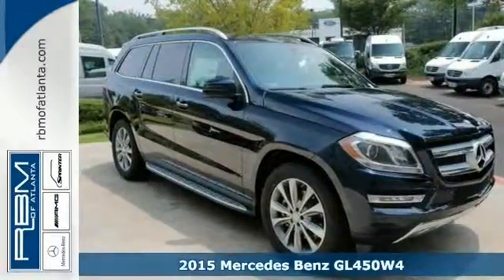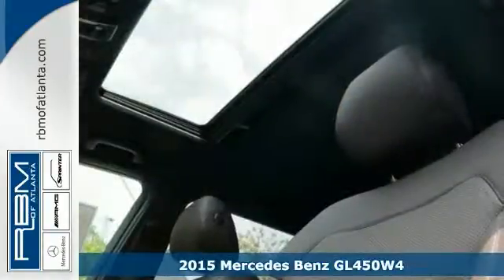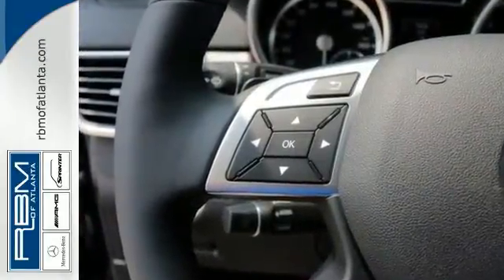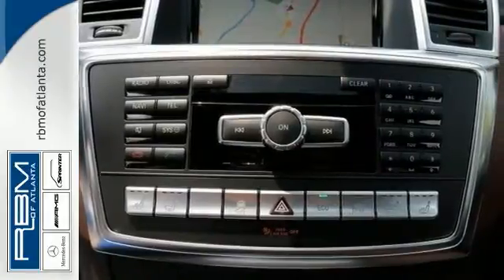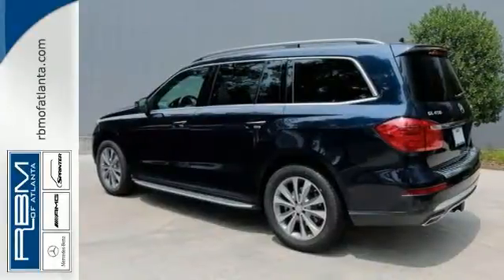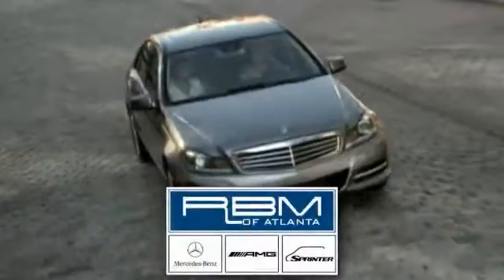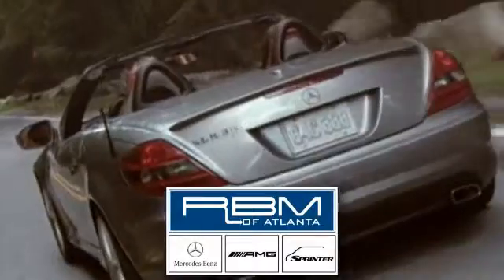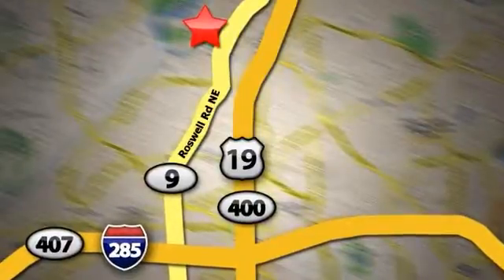2015 Mercedes Benz GL450W4 Atlanta GA Marietta, GA K7494 - SOLD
Year: 2015
Make: Mercedes Benz
Model: GL450W4
Engine: 8 Cyl.
Color: 890/254
Interior: 254
Stock #: K7494
VIN: 4JGDF6EE8FA457046

Address:
7640 Roswell Rd